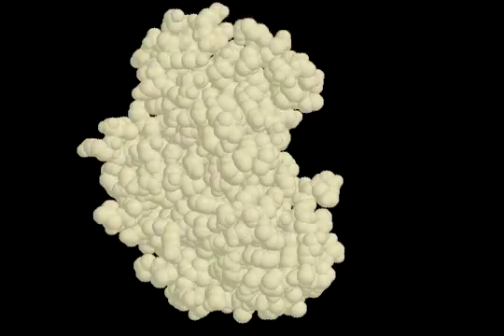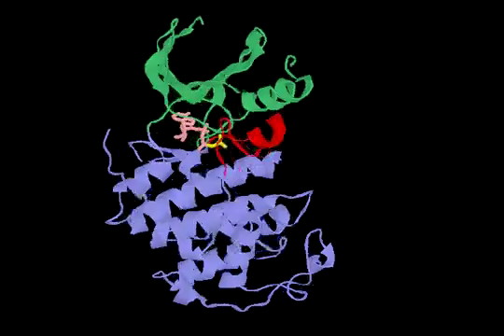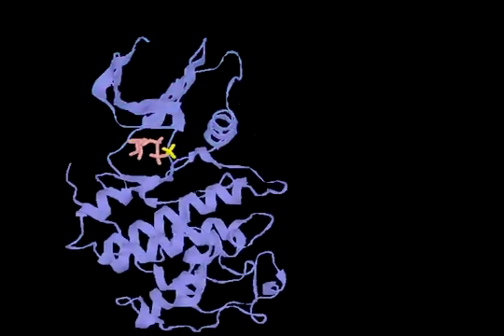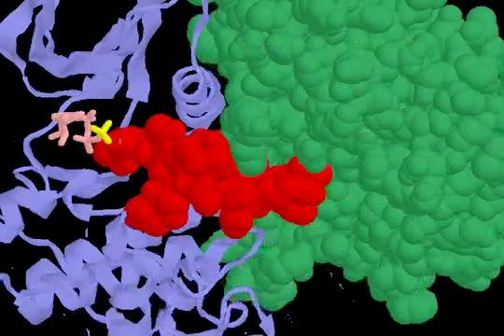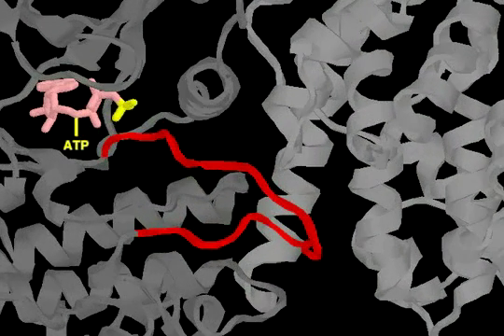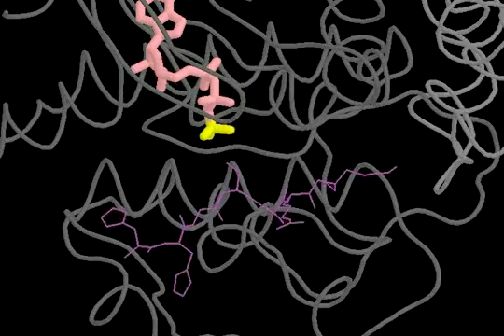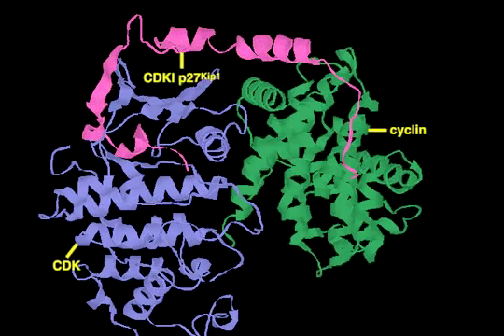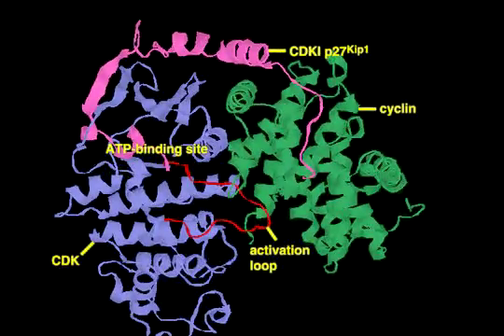CDK2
aspects of  mitotic cell cycle

also see